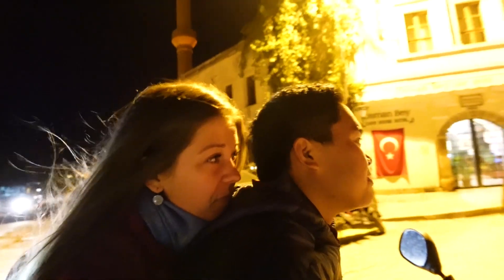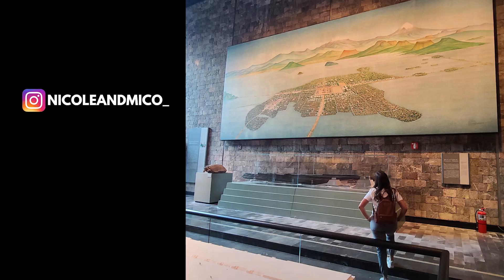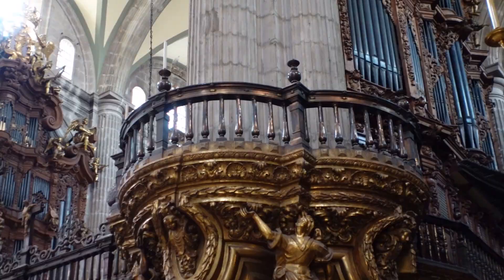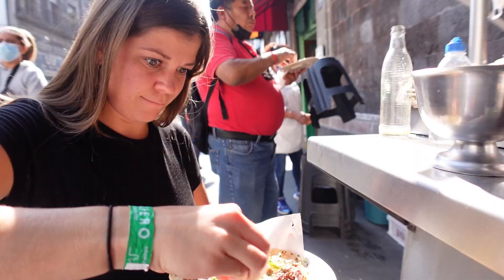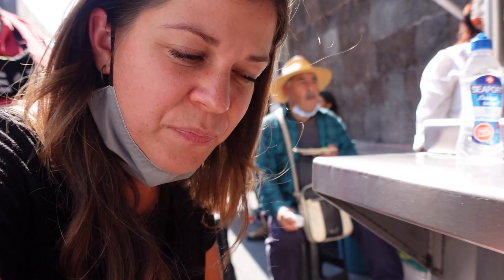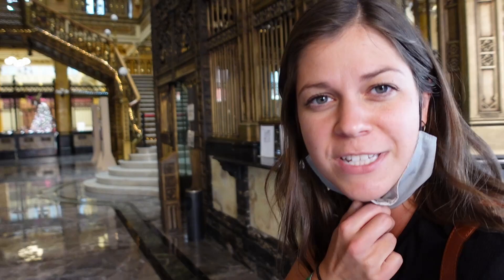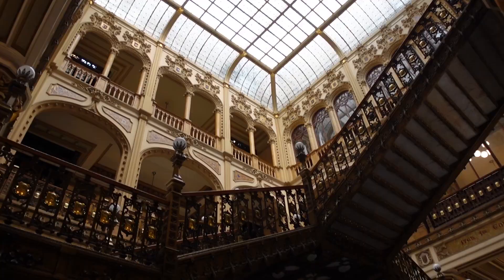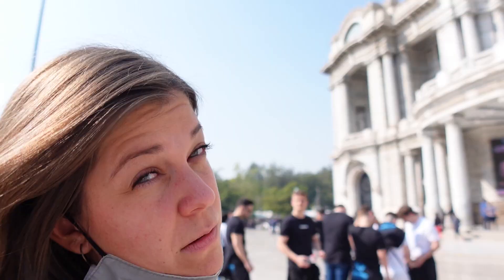MEXICO CITY SIGHTSEEING AND EATING // MEXICO TRAVEL VLOG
Mexico City does not have the best reputation as far as safety goes, but how safe is it to visit Ciudad de México in 2022? In today's vlog we will talk about how safe we felt walking around Mexico City while we tour this bustling city! There is so much to see in Mexico City and the best thing is many of the big tourist attractions are located in a small area downtown, making it a really accessible place to explore on foot. We were able to visit Santo Domingo Plaza (Plaza de Santo Domingo México), Mexico City Congress (Congresso de la Ciudad de México), Mexico City Post Office (Correo Mayor), the Zócalo (Mexico City's main square), The Opera House (Palacio de las Bellas Artes México City), and took in the incredible views from the Sears building (yep... the Sears building). Importantly, we also tried local (and super affordable) street food while we led ourselves on a tour around the city!

In this video we do our best to share a bit about Mexico City as we explore. The establishment of Mexico City comes with such an incredible story, and learning about it helped us understand why the city was built on unstable land that has led Mexico City to be continuously sinking! Tune into today's travel vlog to learn more about this interesting fact!

Sign up for our free newsletter for behind the scenes content and our travel plans

Planning a trip? Check out our packing video to see what we pack for long-term travel

☕ Support Us ☕
If you enjoy our content and want to help us continue creating, we would be so grateful if you head over to buy us a coffee!

== Chapters ==
0:00 Recap
0:21 First impressions of Mexico City!
2:03 Metropolitan Cathedral
4:02 Mexico City street food
6:27 Santo Domingo Square
7:45 Mico's dream comes true
8:58 Palacio Postal (Correo Mayor)
10:43 Palacio de Bellas Artes
11:51 Best views at Sears?
13:29 Bloopers

Hey there! We are Nicole and Mico, full-time travel vloggers searching for adventures all around the globe. In March 2021 we quit our jobs, sold our belongings, and hopped on our first ever one-way flight leaving our home country Canada. We believe travel builds understanding that reaches across culture, language, and boundaries, and we want to share our experiences as we create connections all over the world. If you like learning about unique places, new cultures and different foods, then come follow our adventure as we explore all our beautiful planet has to offer.